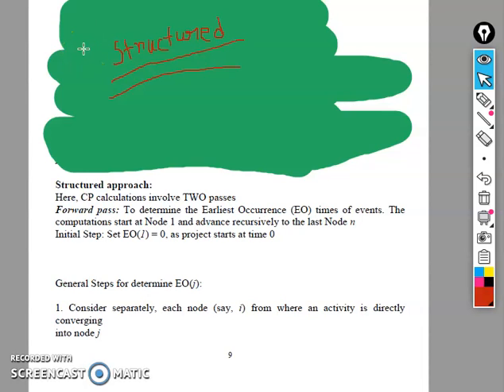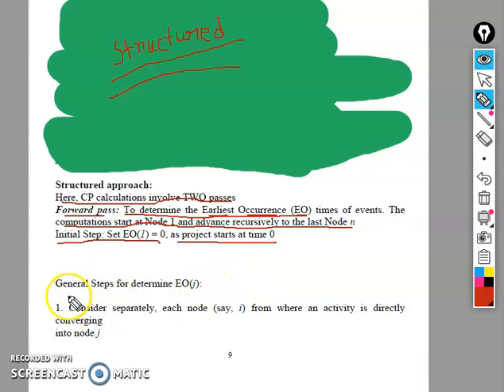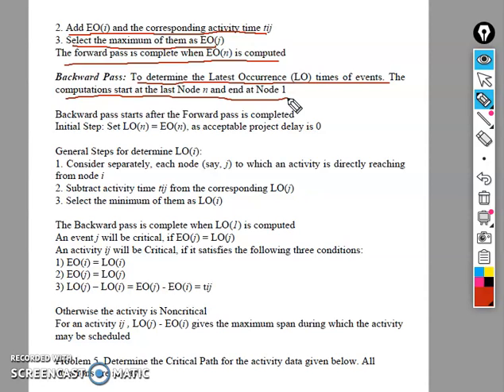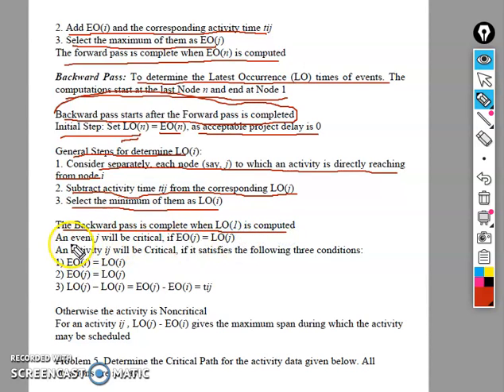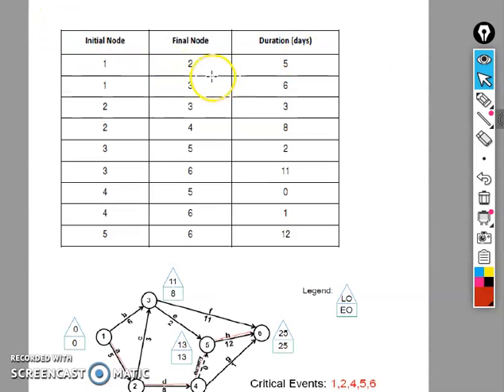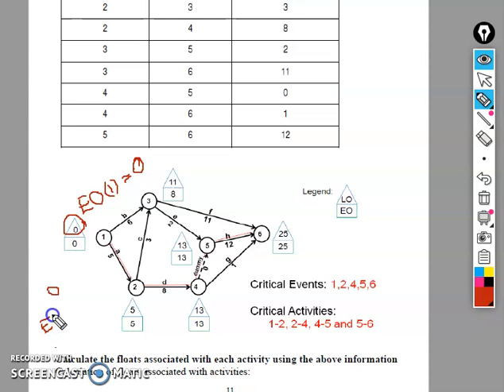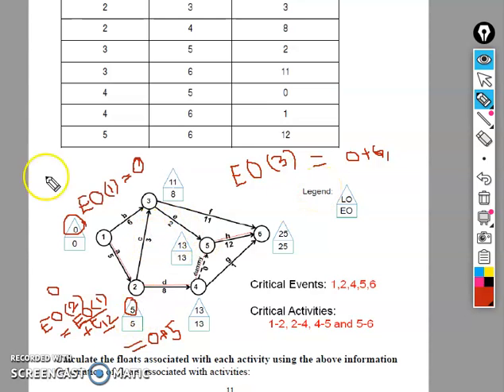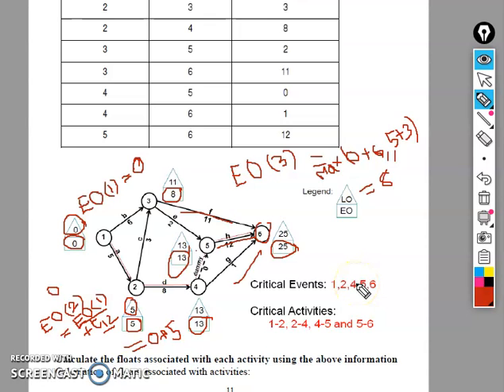BCA404C Module 5 Lecture 6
Forward pass Method